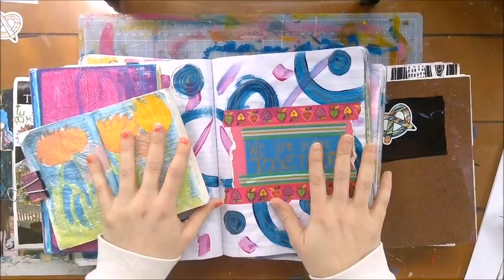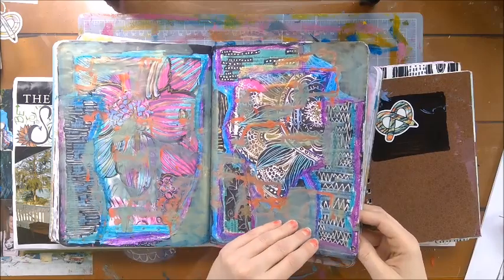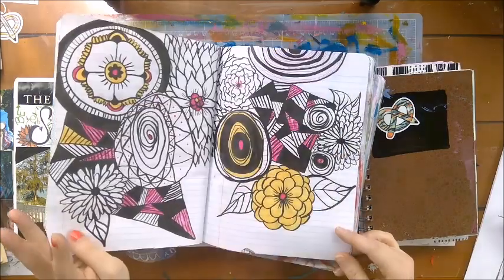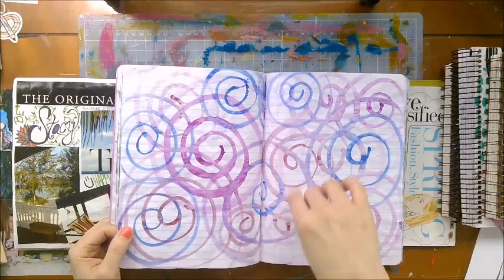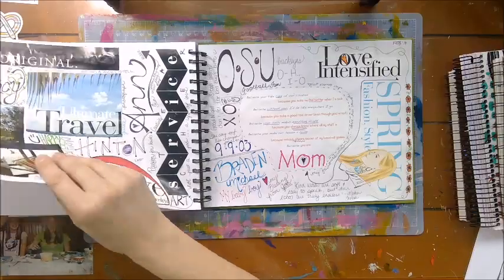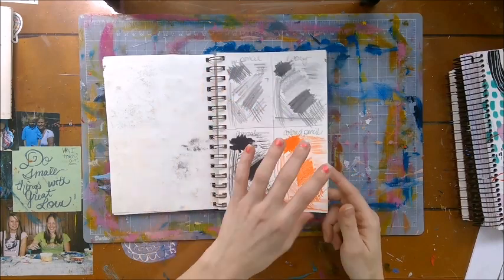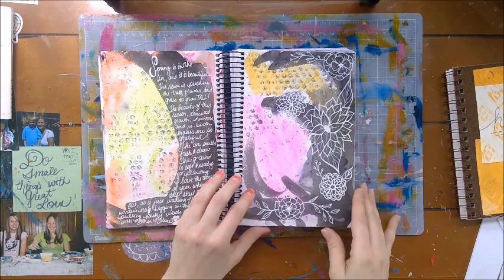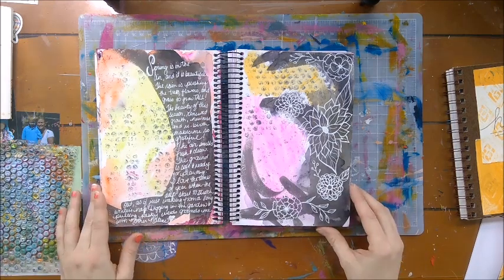Art Journaling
This is a longer video, but gives you a lot of options for creating, sparking inspiration, and materials you can use.